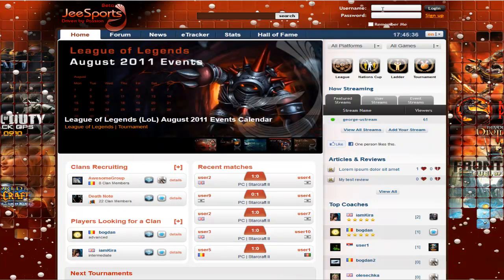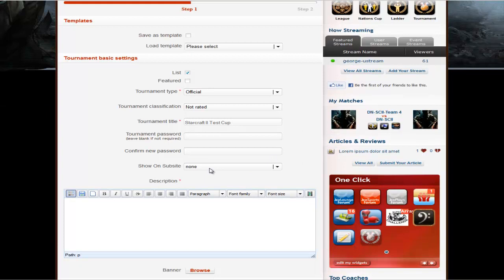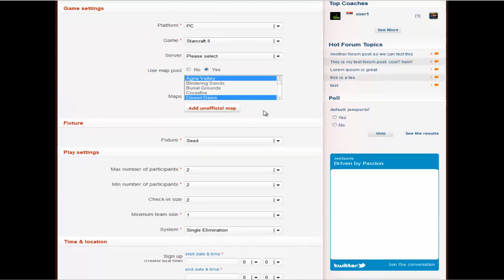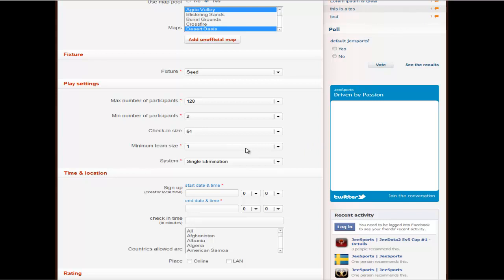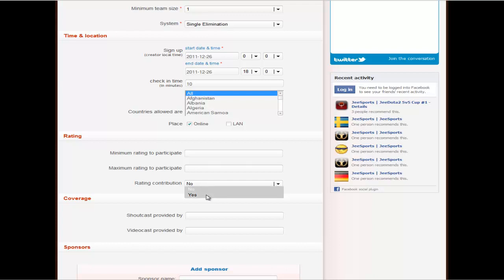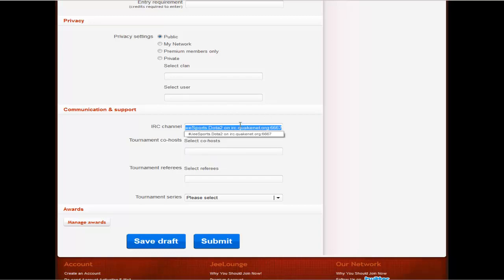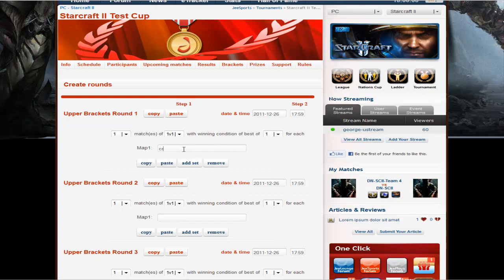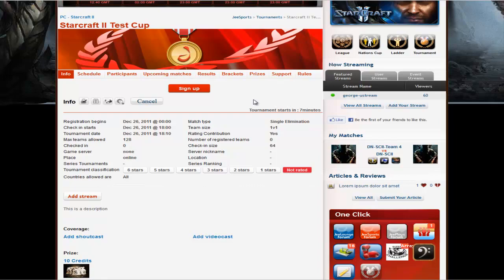Creating a Tournament on JeeSports.com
In this video we cover the entire tournament creation flow.